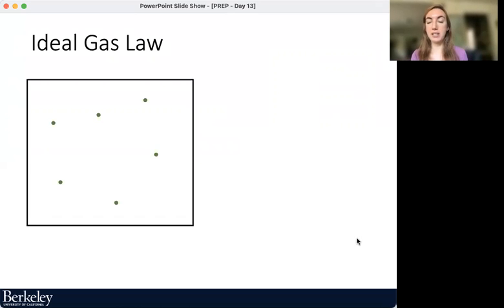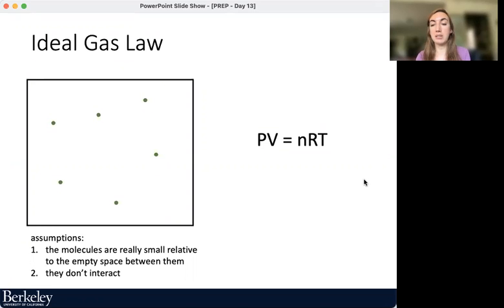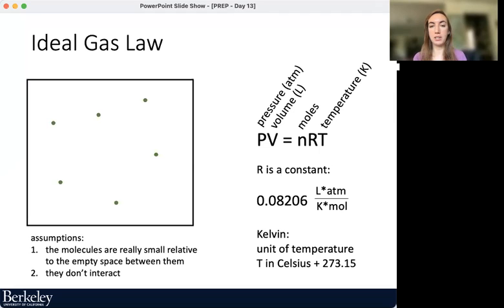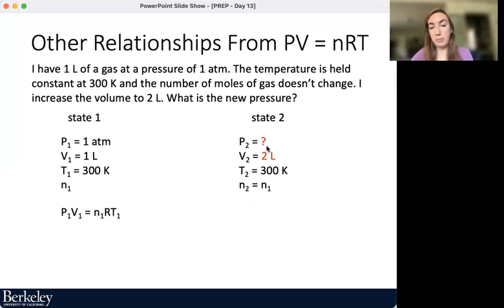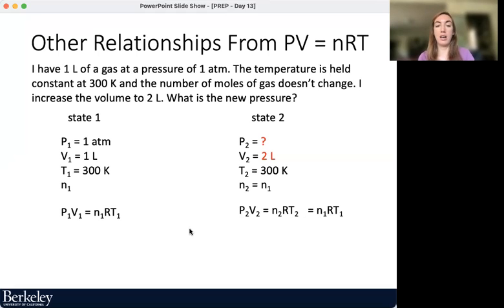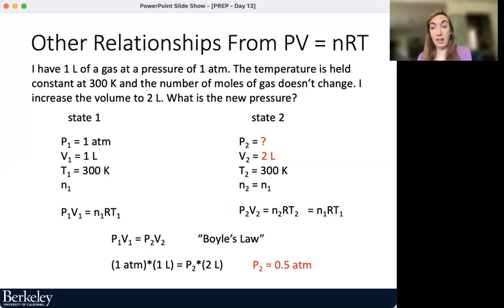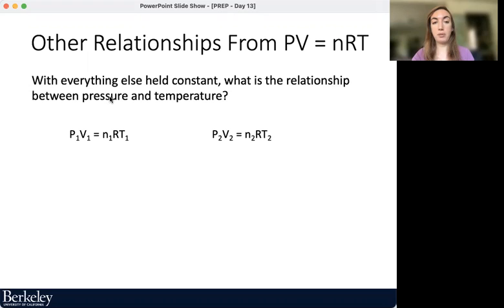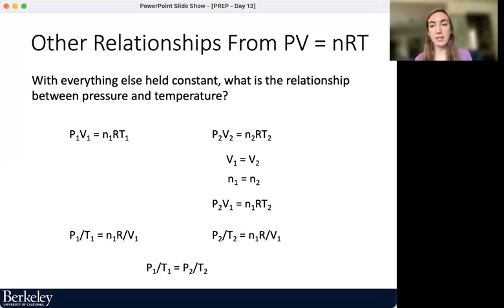PREP Chem 2021 - Day 13b: Ideal Gases